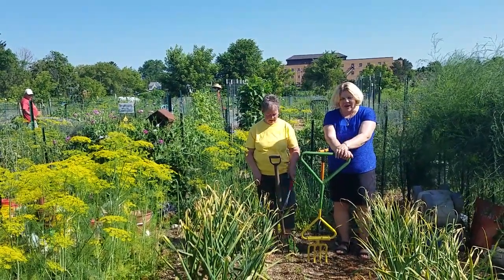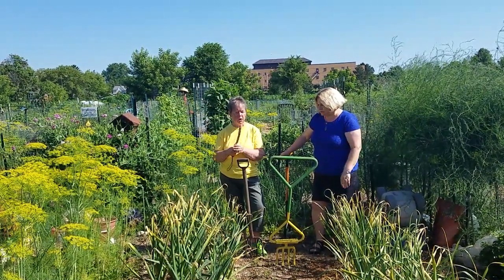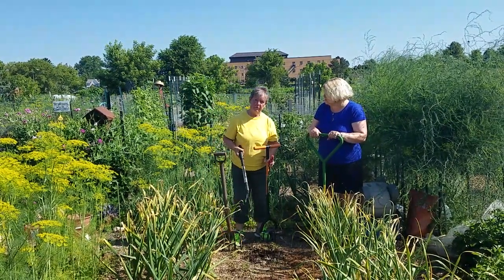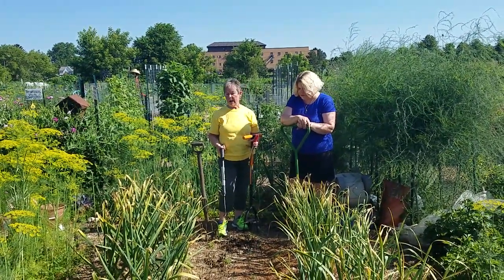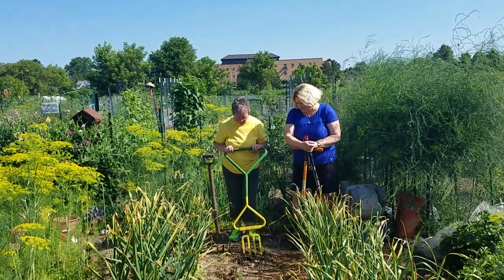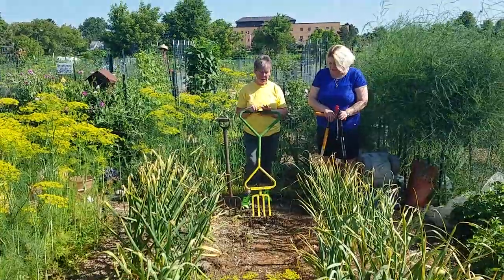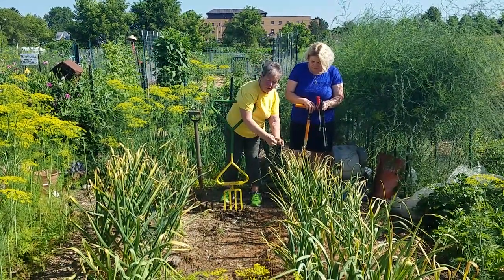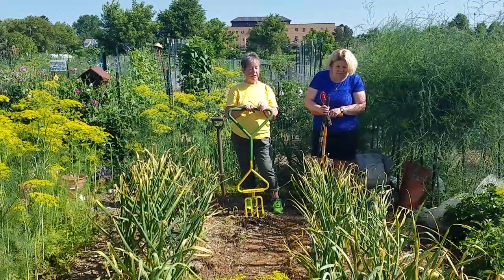adaptive gardening tools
Mary Reilly kliss and Vicky hopp discuss the importance of using  adaptive tools to help gardeners in the garden.